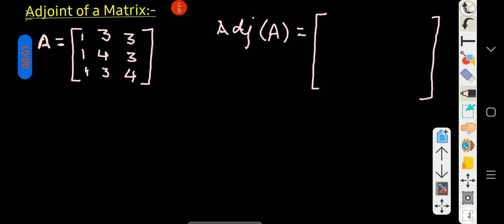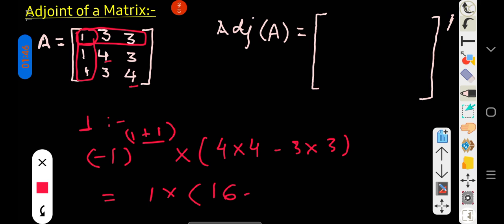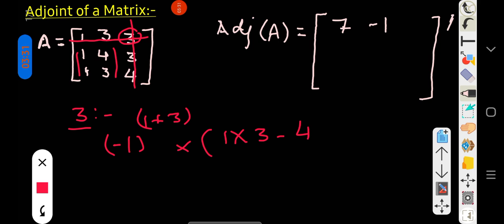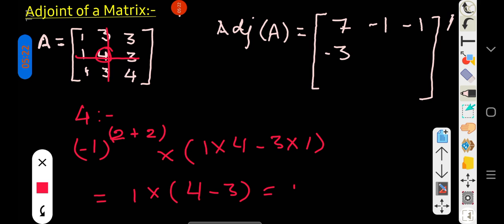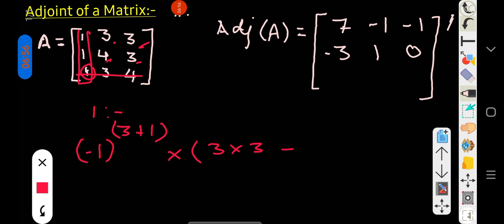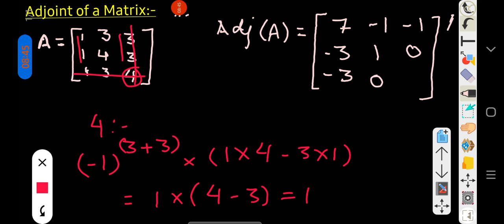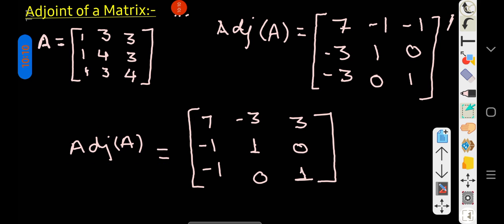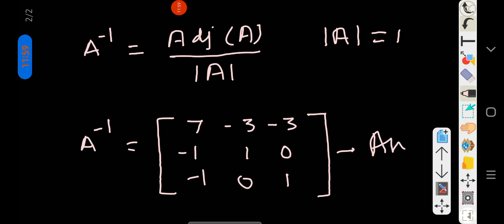Adjoint of a Matrix#11thmaths#12thmaths